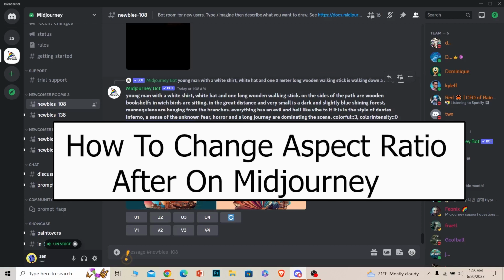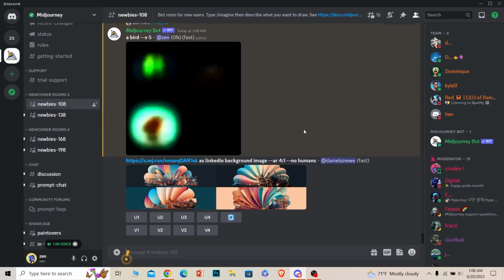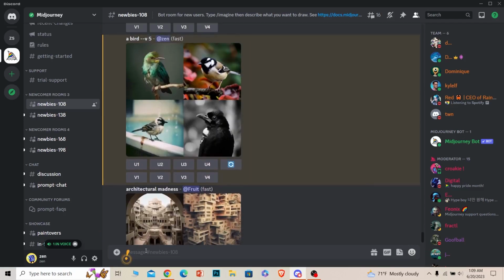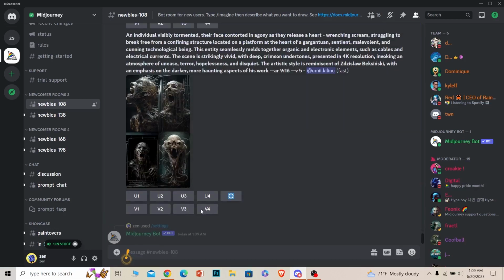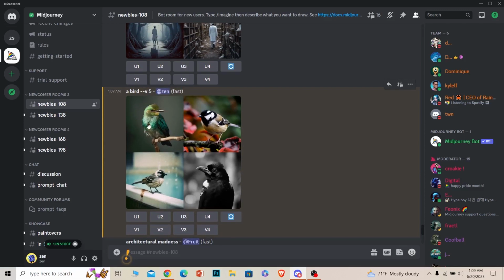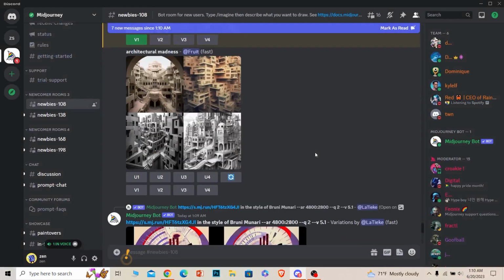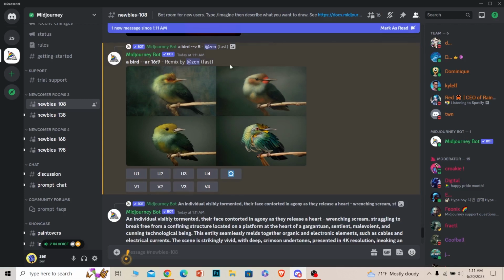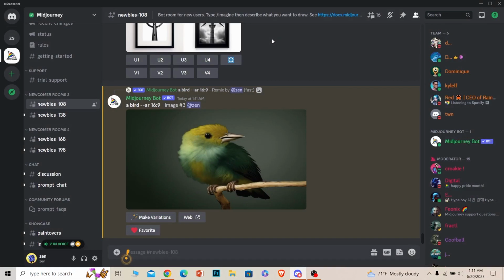How To Change Aspect Ratio AFTER On Midjourney (Quick & Easy!)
This video talks about how to change aspect ratio after on midjourney and how to change image size after the fact on midjourney ai. So, make sure you watch the video till the end and learn the exact steps.